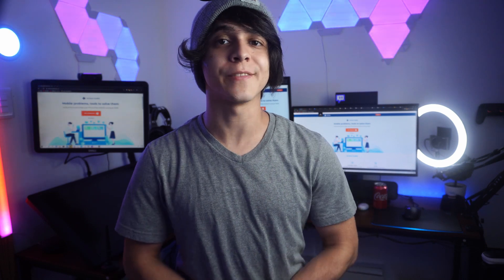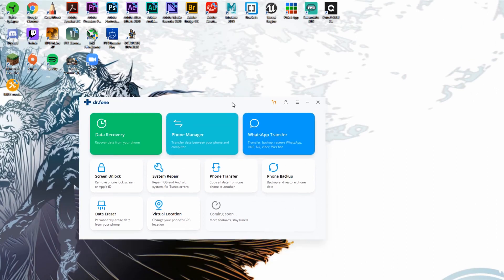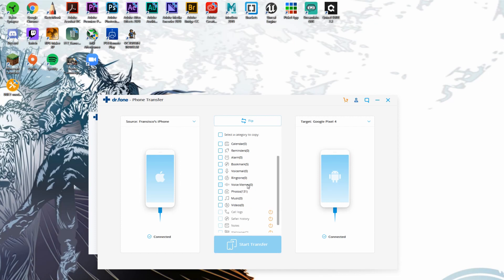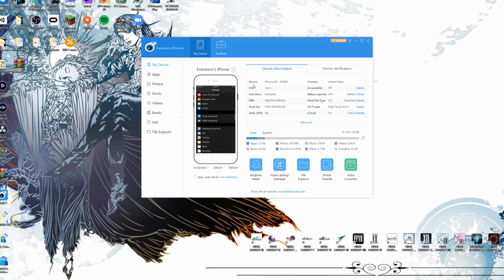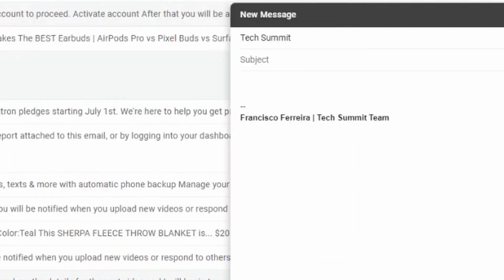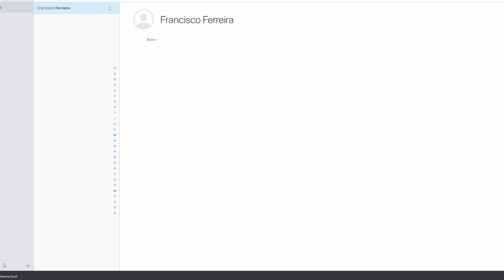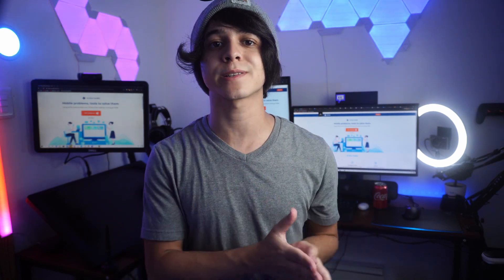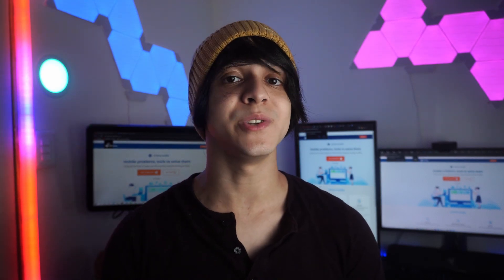How to Transfer Contacts from iPhone to Android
In this video, we will introduce three easy solutions to transfer your Contacts from iPhone to Android phone and vice versa. Transfer your contacts

7:59Don't miss our Giveaway to win $50 Amazon Gift Card! 6 winners in total and each of them can get $50 gift card:)

Our Giveaway is held on YouTube, Facebook and Instagram, the rules varies across different platforms, To enter on YouTube:

The top two most-liked comments will be our winners!
Giveaway ends at 15th Jun GMT+8 20:00
Winners announced at 16th June GMT+8 20:00
Three methods to transfer contacts from iPhone to Android:
Method 1: Transfer your data(contacts) via Wondershare Dr.Fone
Method 2: Transfer your contacts via iTools
Method 3: Transfer your contacts via iCloud

Timestamp:
Method 1: Wondershare Dr.Fone
1:24 Open Dr.Fone, click on Phone Transfer, connect both your phones to your PC.
2:13 Your target device and source device will be shown in interface, click flip to switch them around.
2:37 Select the file types you wish to move.
3:04 Click on Start Transfer, and your contacts will be transferred from iPhone to Android phone.

Method 2: Transfer contacts via iTools
4:06 Open iTools.
4:07 Go to info, click on contacts.
4:11 Follow the steps in the pop-up window.
4:25 Select your contacts, click on export.
4:36 Export to your PC.
5:02 Send your contacts to your Android device via E-mail, and you can download the contacts in your Android device.

Method 3: Transfer contacts from iPhone to Android phone via iCloud
5:43 Go to settings in your iPhone, select iCloud, enable contacts sync.
6:11 Log in iCloud.com in your computer.
6:18 Click on Contacts.
6:31 Click on export.
6:56 Email the file to yourself.
7:83 Download the contacts in your Android phone directly.

Tell me which methods you prefer!